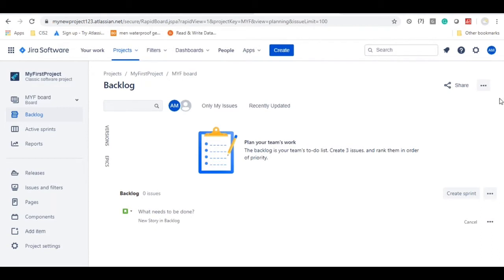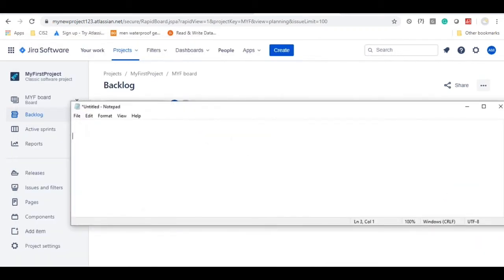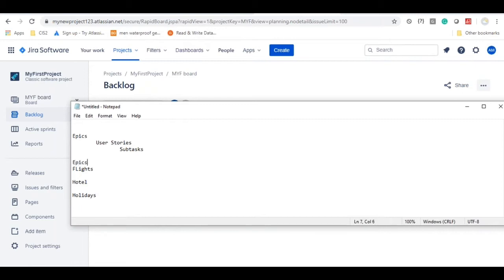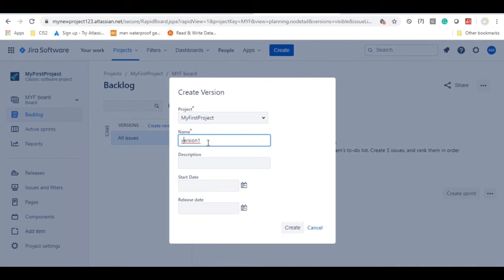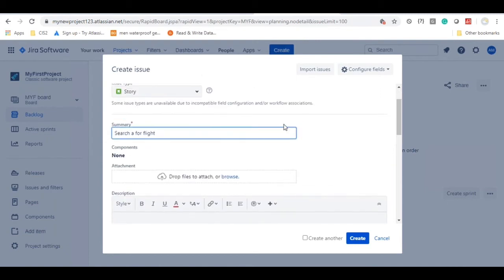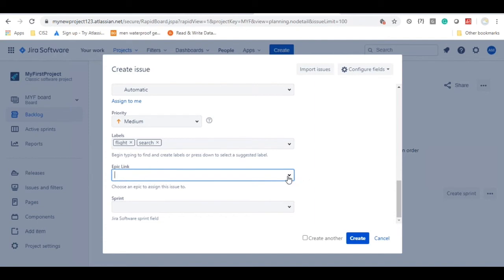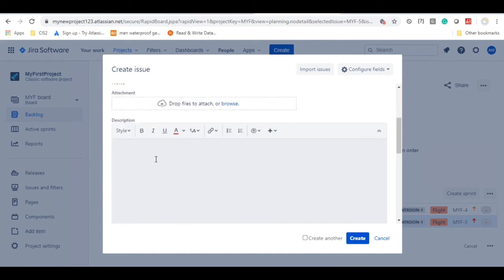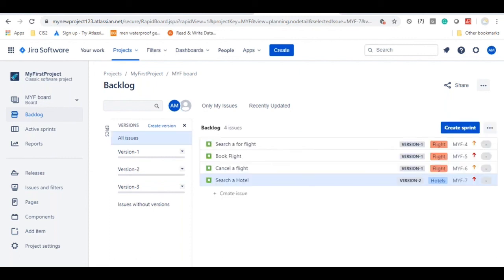3 JIRA - EPICS,VERSIONS & Product Backlog Creation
Check my other video's from this topic

Covers Agile Process and Scrum Model with a detailed flow diagram (You can watch this video for free)

Understanding Epics, Versions and Labels

Creating a Product Backlog

Sprint planning

How to estimate during a Sprint planning meeting 1

How to add the subtasks during a Sprint planning meeting 2

Starting Sprint

Track the Sprint Progress

Daily Scrum Meeting (Stand-up Meeting)

Review Meeting

Sprint Retrospective

Sprint Closure

Defect Reporting In JIRA